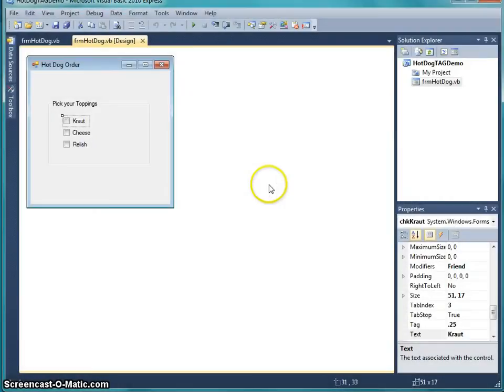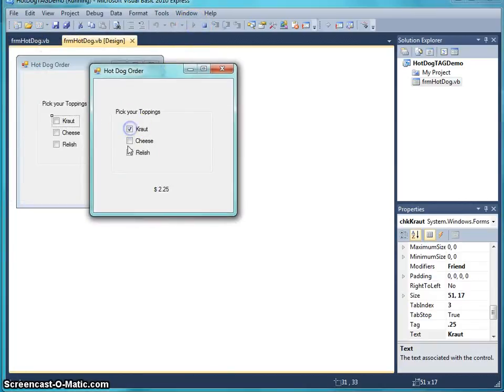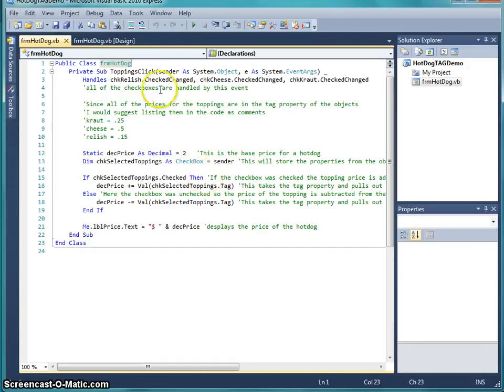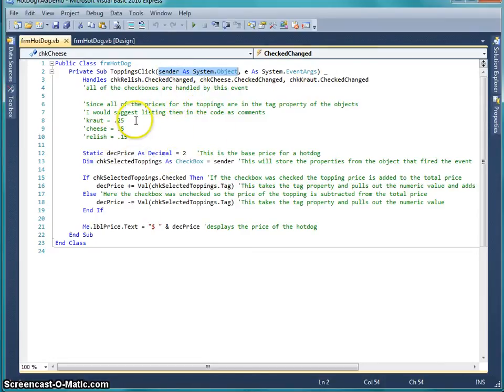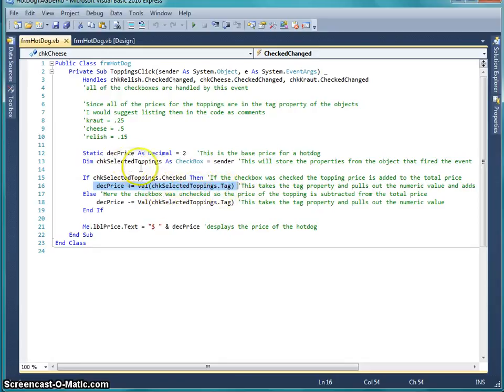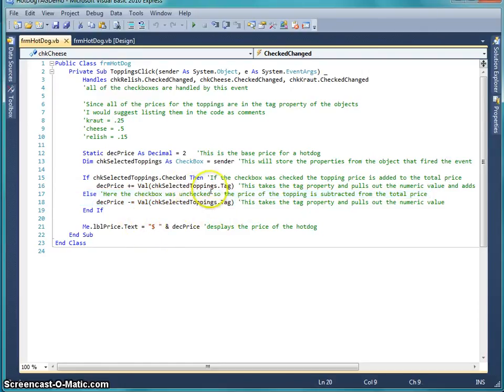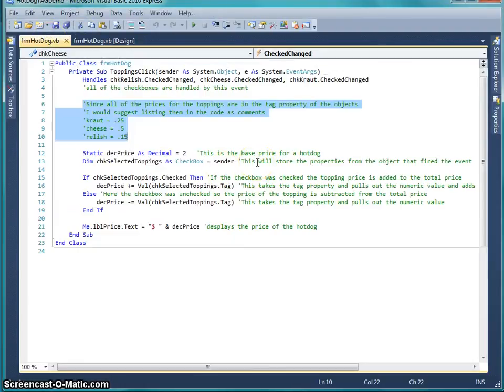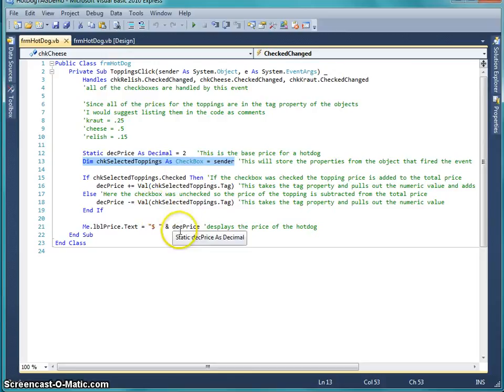The Tag Property